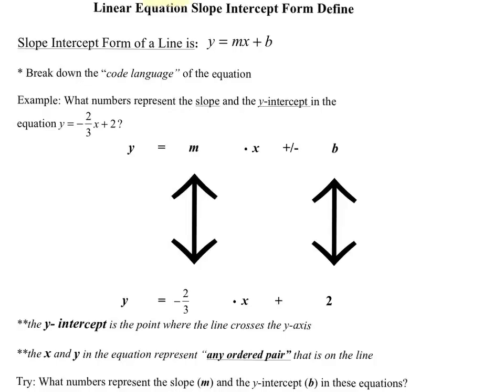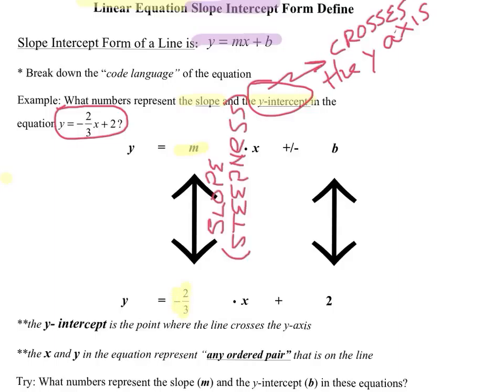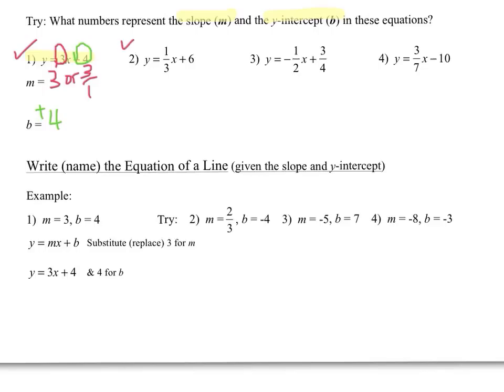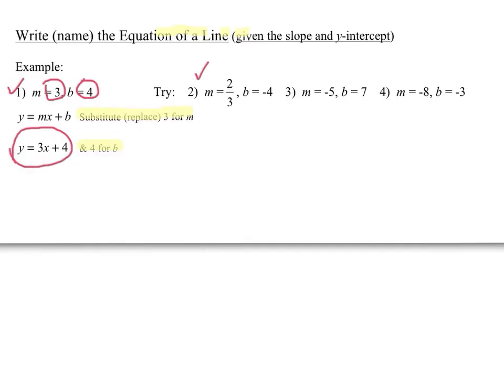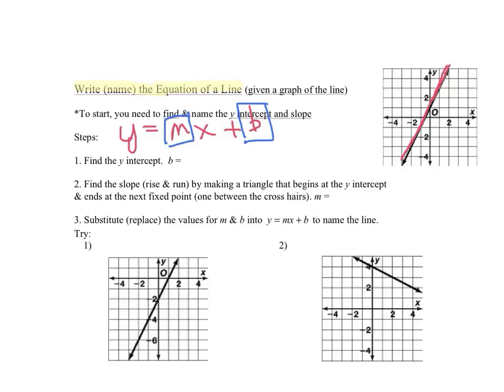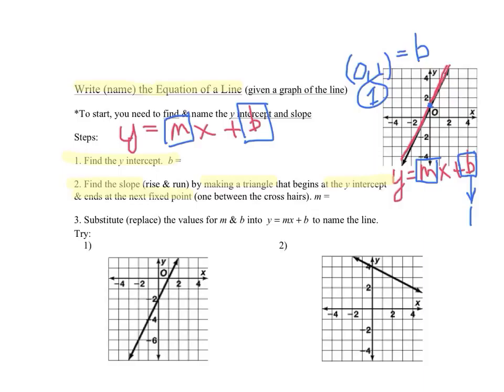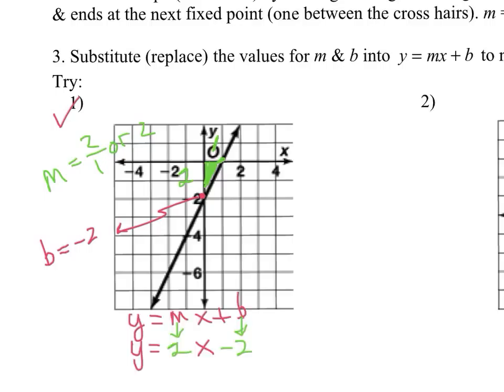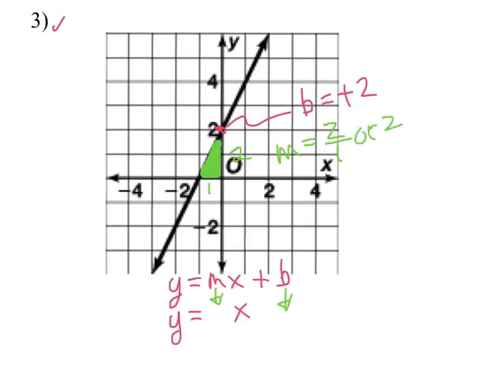Linear Equation Slope Intercept Form Define